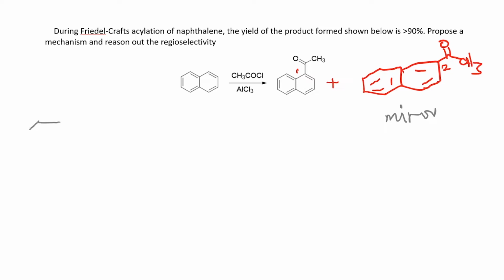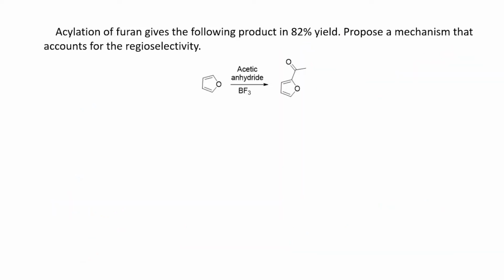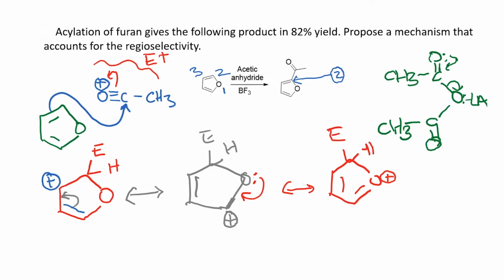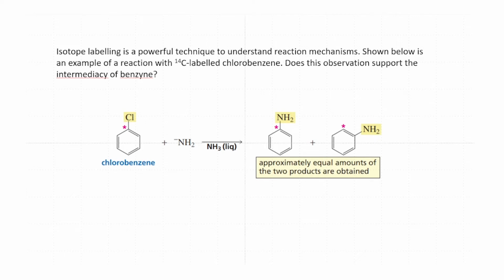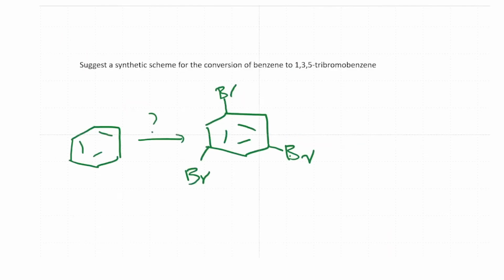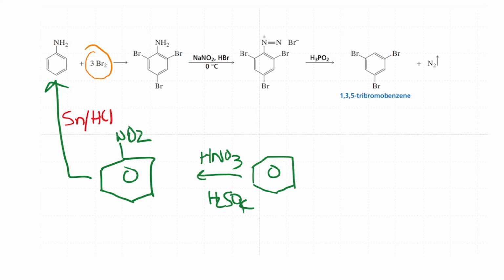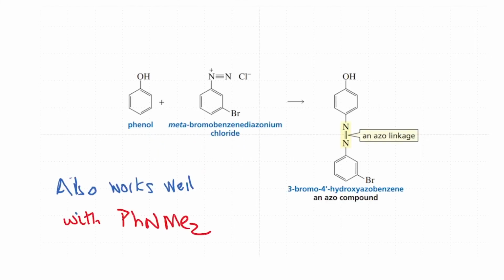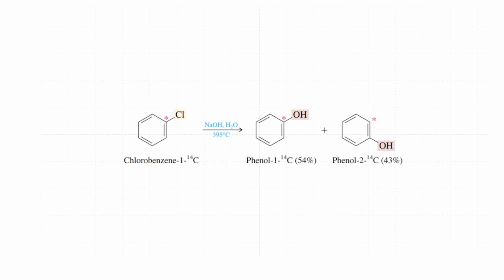Tutorial-2 - Part 02